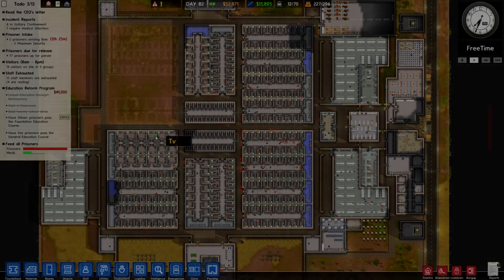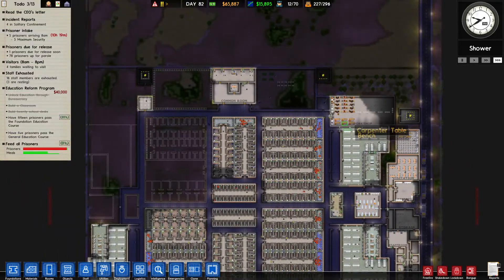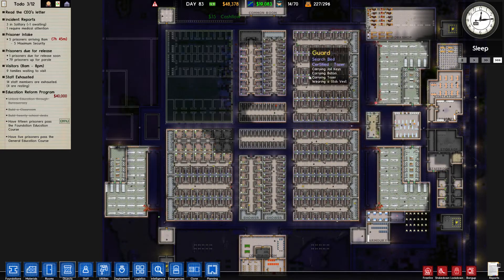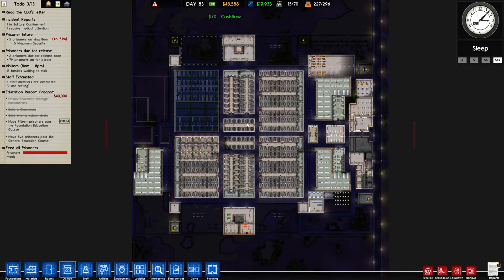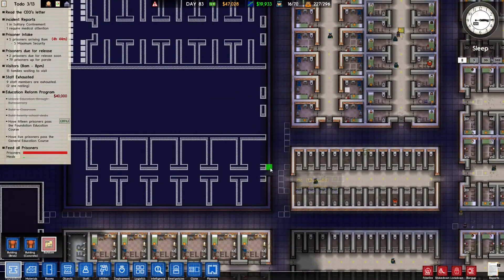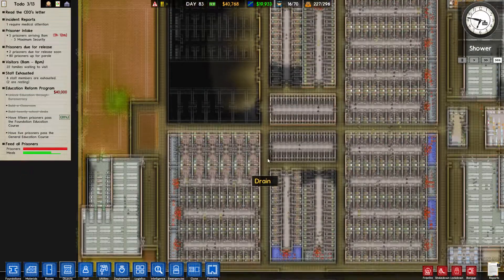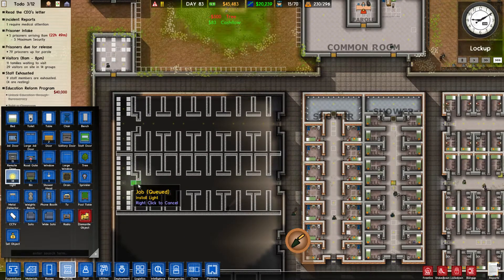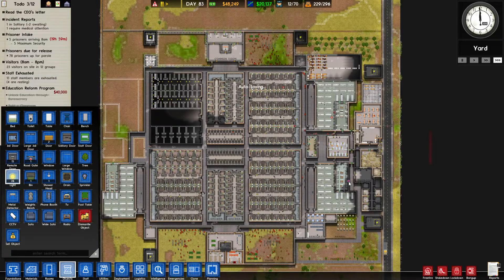Prison Architect (Alpha 33) | Ironrifle Let`s play - Episode 41 [Cell block F]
Time for I think the last cell block in this prison.

Upload schedule:
Monday and Thursday: Prison Architect and Banished
Tuesday and Friday : City: Skylines and Tropico 5
Wednesday and Saturday: Train Fever and Folk Tale
Sunday: Bonus video :D

My system spec:
Mobo: Asus Rampage IV Black Ed.
CPU: i7 4930k @ 4.5GHz
Ram: 32GB G.Skill @ 2400
GPU: GeForce 980
HDD: Intel SSD 520 series 120 GB + 1Tb Seagate
PSU: Corsair RM1000